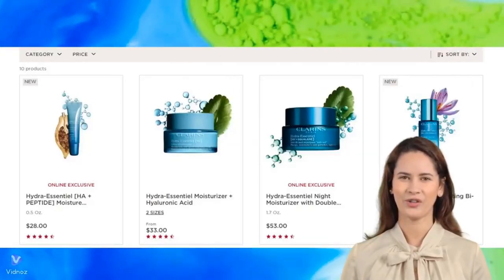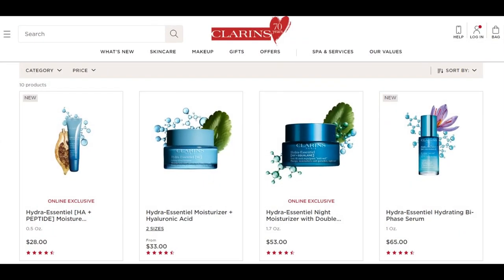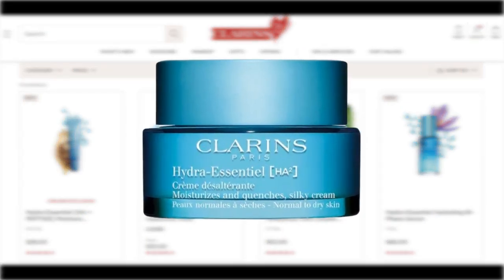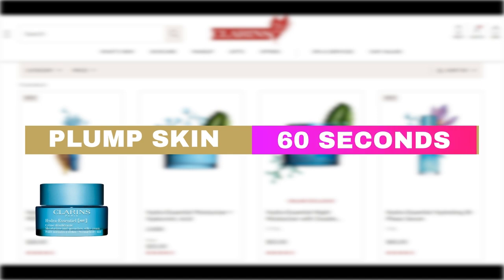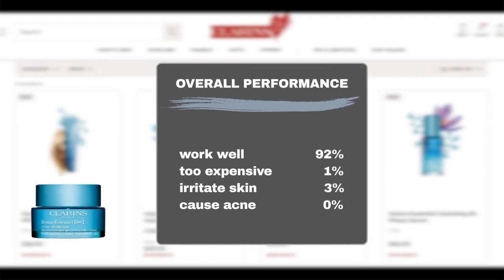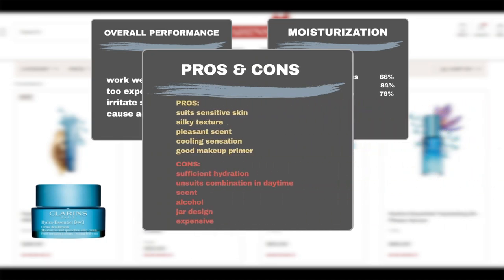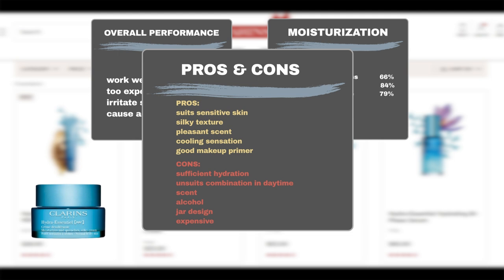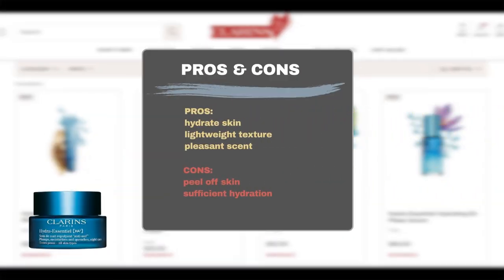Is Clarins Hydra Essentiel Worth It? Insights from Sephora Shoppers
Is Clarins Hydra-Essentiel worth it? In this video, we dive into Sephora reviews to find out. Clarins Hydra-Essentiel skincare products are designed to meet your skin's hydration needs with intense, long-lasting moisture. Infused with organic leaf of life extract, these products promise to boost natural hydration for a plump, radiant complexion. But do they really deliver? We'll explore Sephora shoppers' feedback, analyzing the best performance ratings and value for money. Join us as we break down the effectiveness of each product based on real user experiences to help you make an informed purchase decision.

0:00 Intro
1:23 Clarins Hydra-Essentiel Moisturizer + Hyaluronic Acid review
4:06 Clarins Hydra-Essentiel Night Moisturizer with Double Hyaluronic Acid review
4:57 Closure